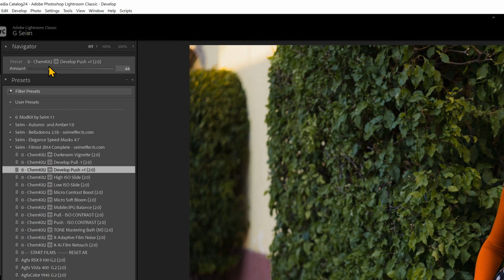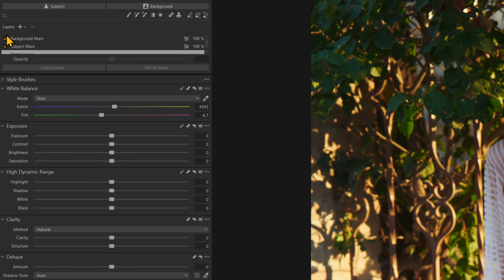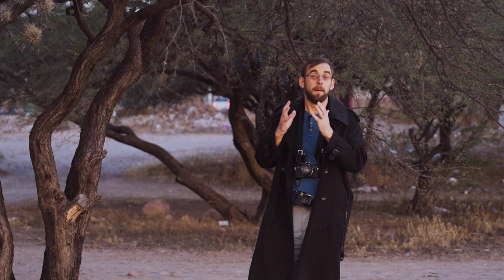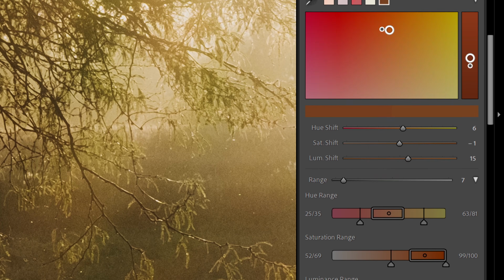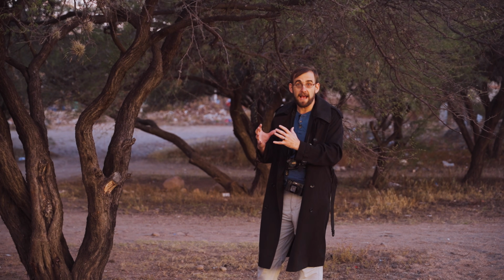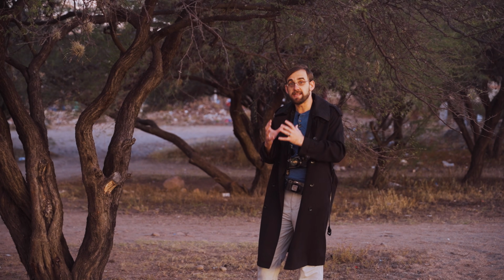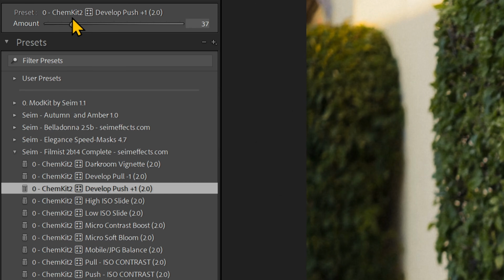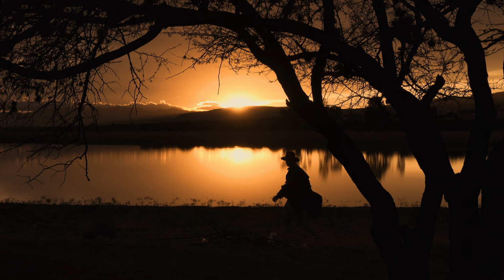Filmist 2 Film Presets for Lightroom and Capture One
This is Filmist 2 - I even edited this video with the film presets for Lightroom, Styles for Capture One and LUTS for video. Get the FREE or complete Filmist right

I created new film recipes like Portra 400, Classic Negative, Ultra 400, Kodachrome 64, Delta, Cine films, Ekttar 100, Velivia  and pretty much every other classic film.

They work in Lightroom, Capture One, and even apps like Affinity Photo, OnOne, and DaVinci Resolve and premier with LUTS

This is a quick overview and I'll add samples and more hands on videos on the page. I

Attend my Shadow hackers LIVE for free...